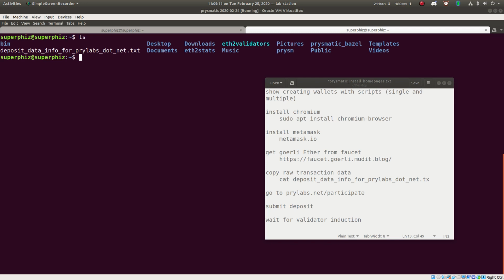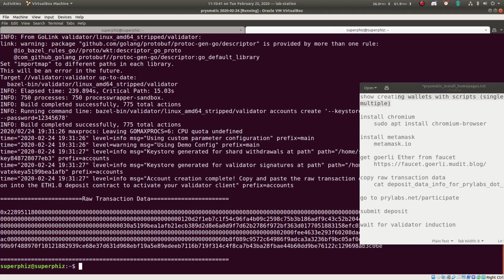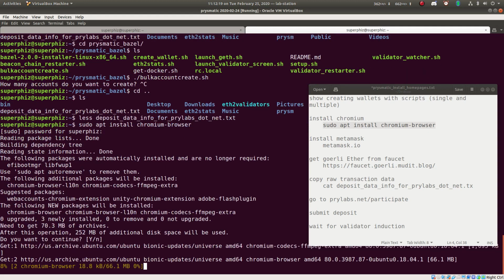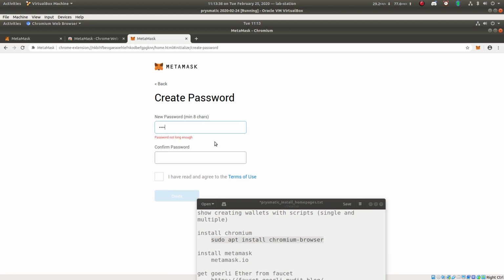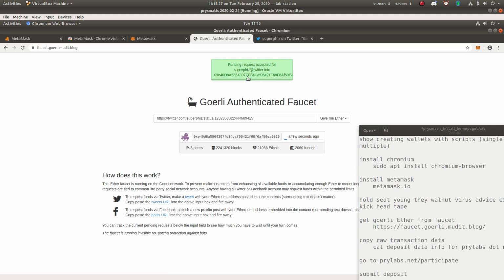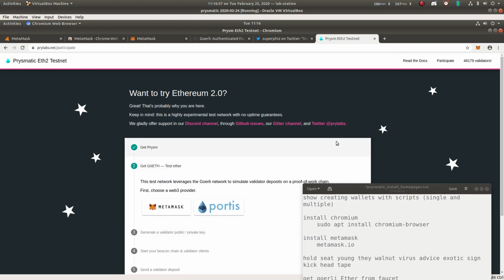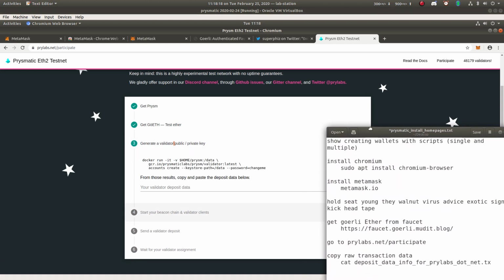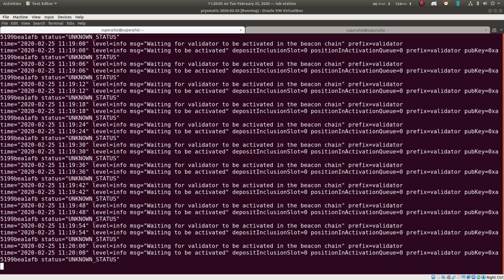Prysmatic's Ethereum 2 Beacon Chain Testnet & Validator setup using Superphiz's script (Part 2 of 2)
The instructions in this video will ONLY be useful if you installed the beacon chain using the instructions I provided in video 1

 Review validator keys

install chromium
    sudo apt install chromium-browser

install metamask
    metamask.io

hold seat young they walnut virus advice exotic sign kick head tape

copy raw transaction data
    cat deposit_data_info_for_prylabs_dot_net.tx